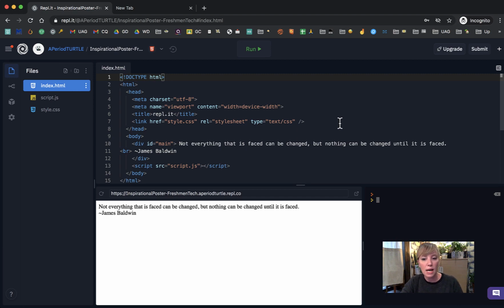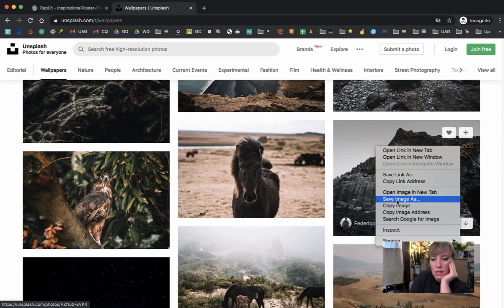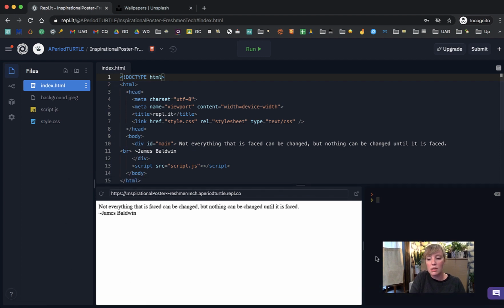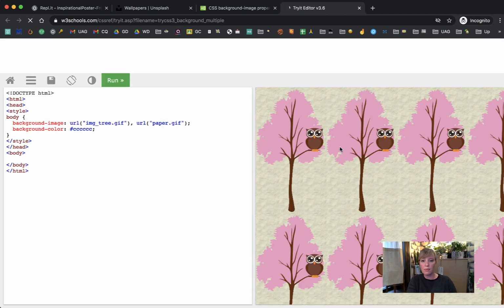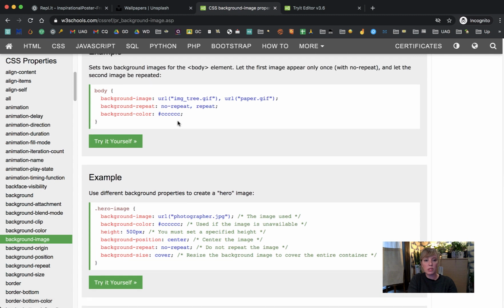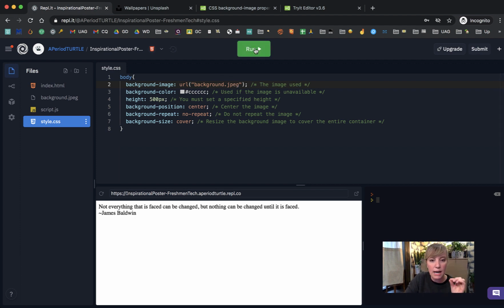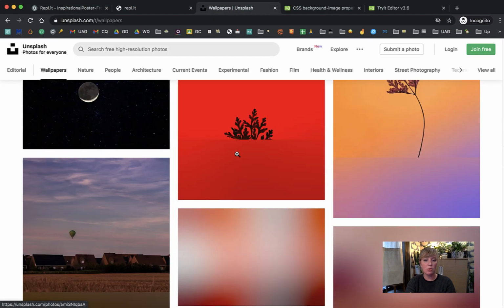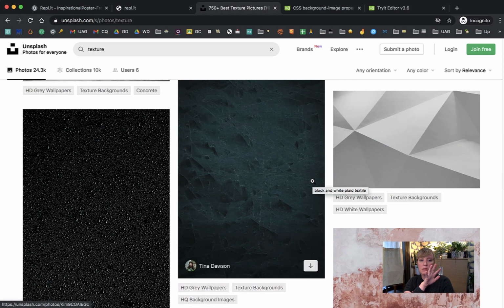Poster Project Step 2: Adding a Background Image